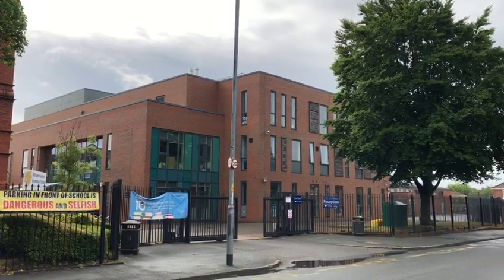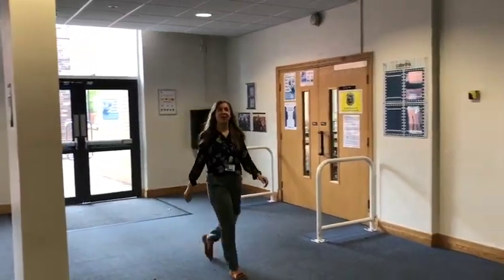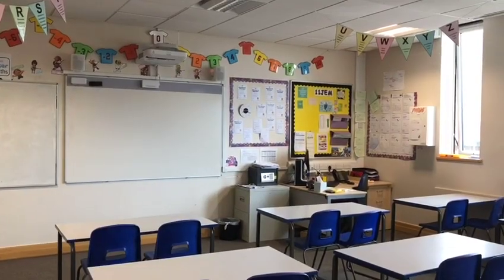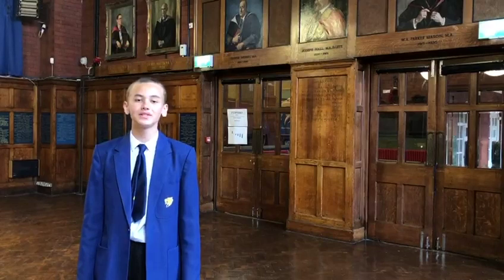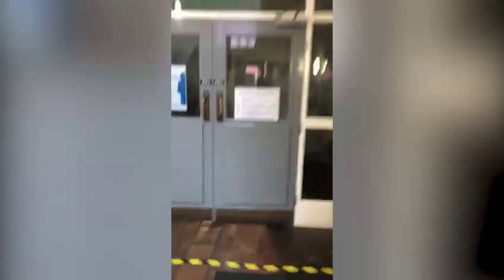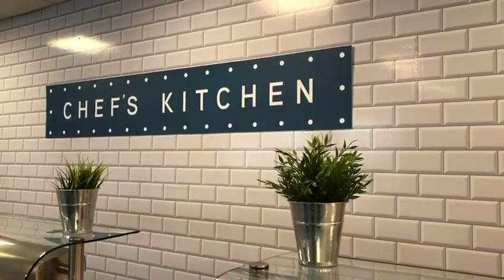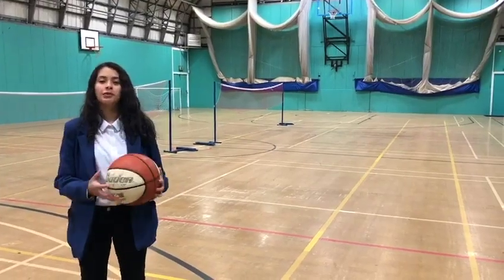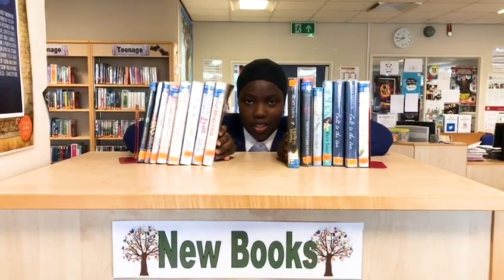Virtual Tour of William Hulme's Grammar School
This is a video of a virtual tour of William Hulme's Grammar School, for all our new Year 7 students, starting in September.